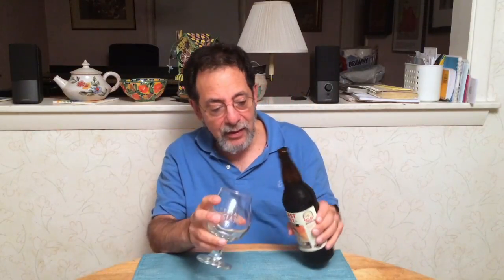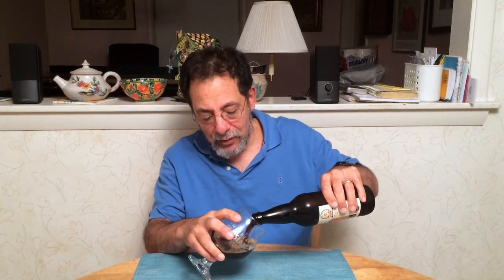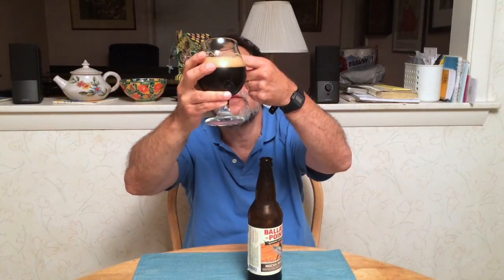Mocha Marlin Porter Ballast Point Brewing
Ballast Point's new year round Porter is very drinkable, light bodied
and strongly chocolate.

Cheers!